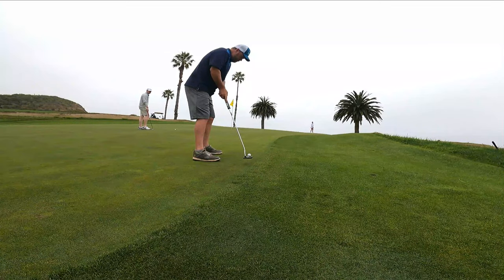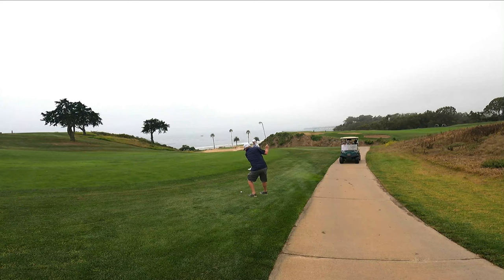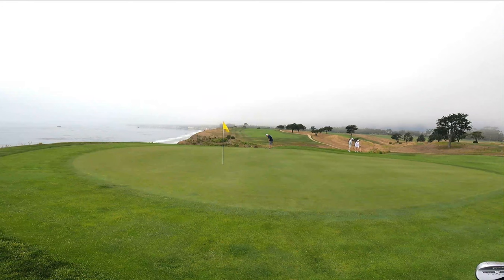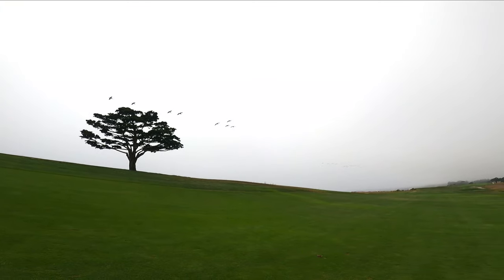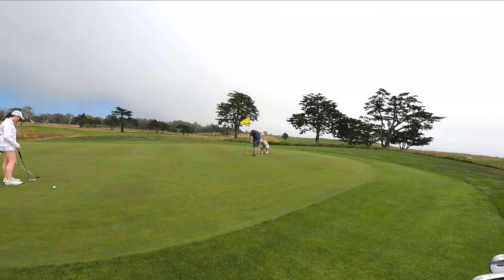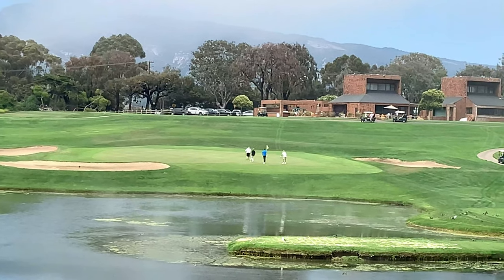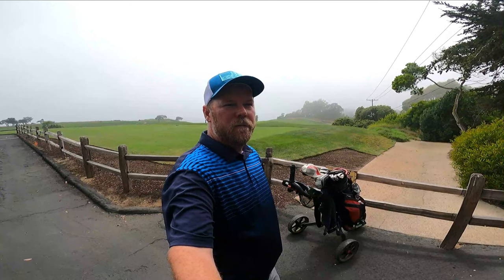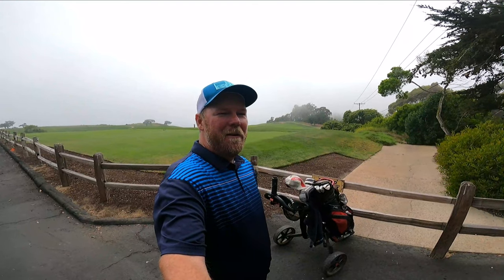Sandpiper Golf Course | Santa Barbara California | Course Vlog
Sandpiper Golf Course is located just outside of Santa Barbara in Goleta, CA. The course offers beautiful costal views, wide open fairways, and challenging greens.

"An Inspiring combination of challenge and beauty as championship golf brings you to the edge of the Pacific Ocean. With breathtaking ocean and mountain views from every hole, Sandpiper is truly a memorable experience.

The championship golf course at Sandpiper has been rated by Golf Digest in the top twenty-five public golf courses in California and top 100 public courses in the Country. It was designed by William F. Bell and opened in 1972 featuring beautiful rolling fairways and challenging greens in a seaside links style layout. Sandpiper's dynamic design attracts players of all skill levels including players of the highest caliber."